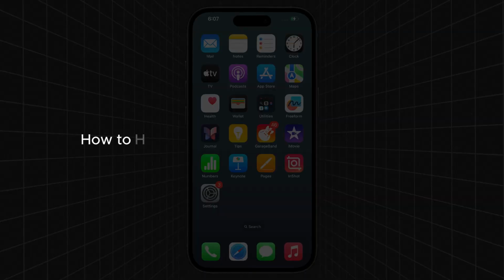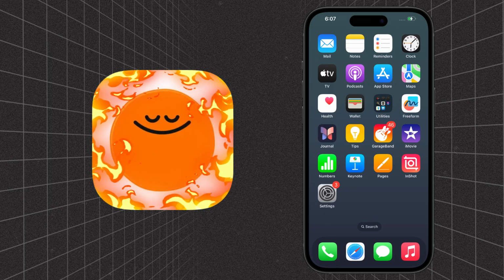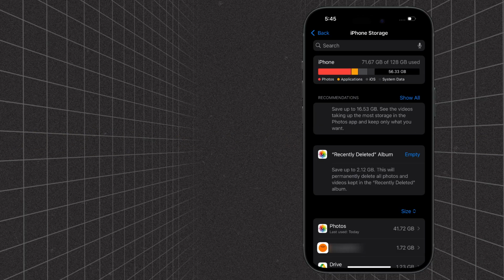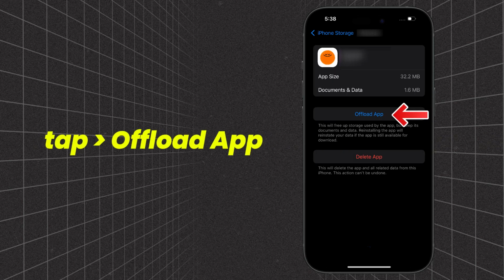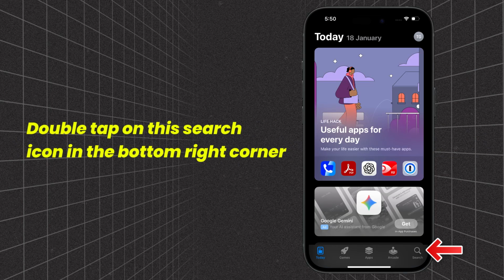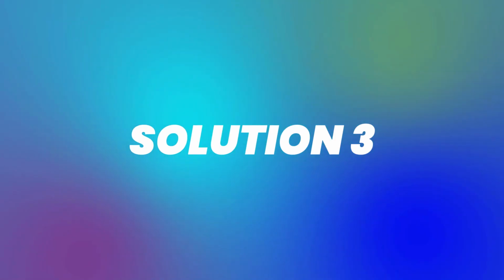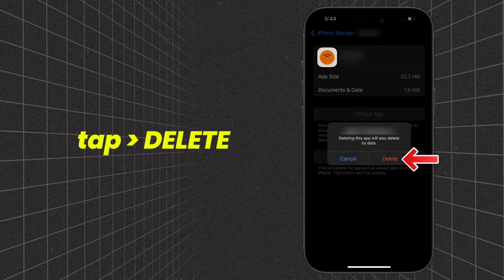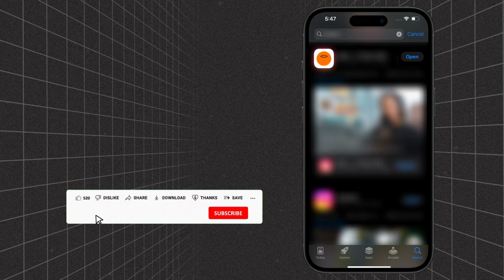How to Fix Headspace App Not Working (FIXED)